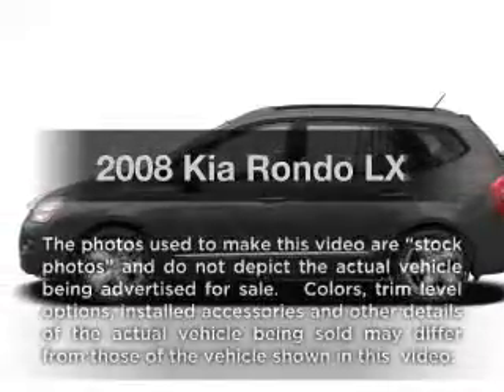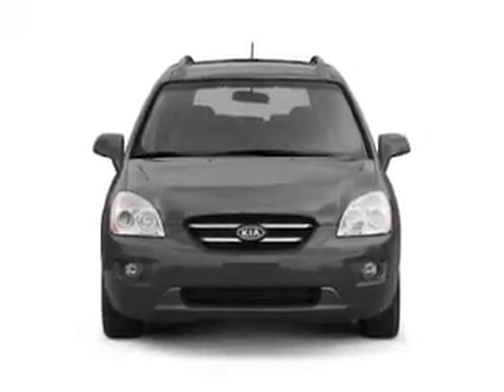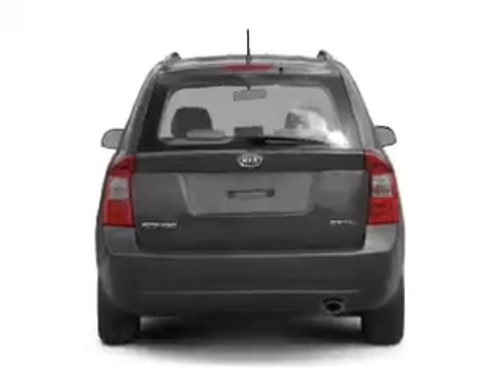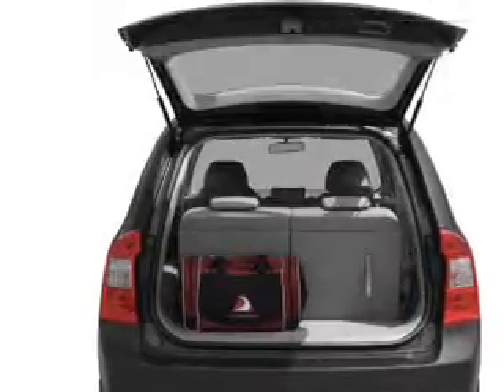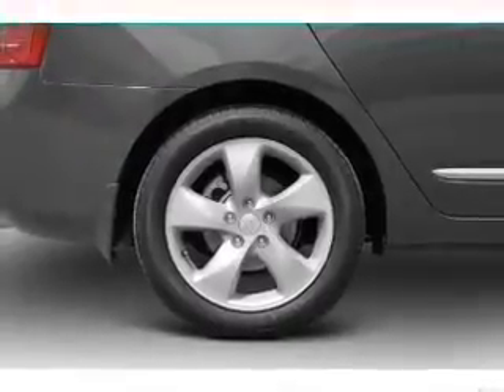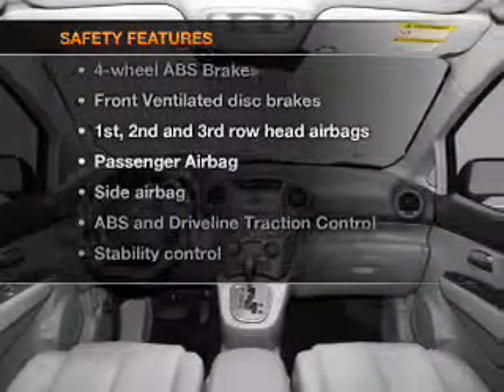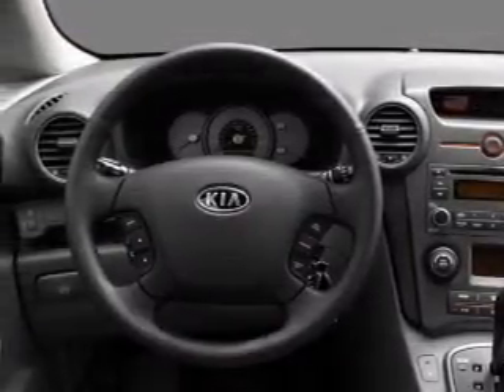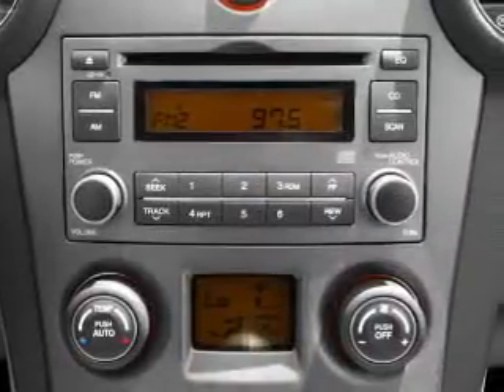2008 Kia Rondo - Lewisville TX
Year: 2008
Make: Kia
Model: Rondo
Trim: LX
Engine: 2.7 liter 6 cylinder 24 valve
Transmission: 5-Speed Automatic
Color: Silver
Mileage: 61241
Address:
1024 S. Stemmons Fwy